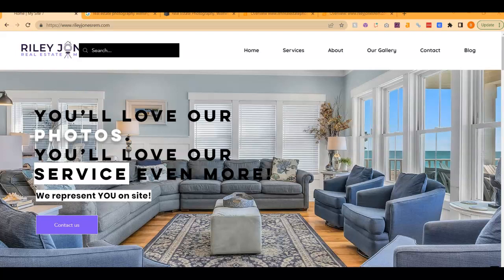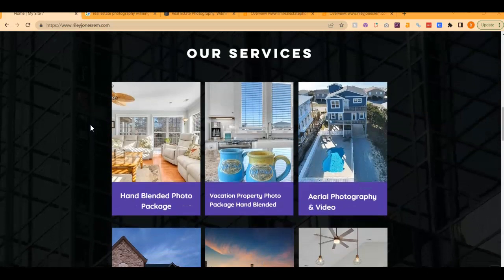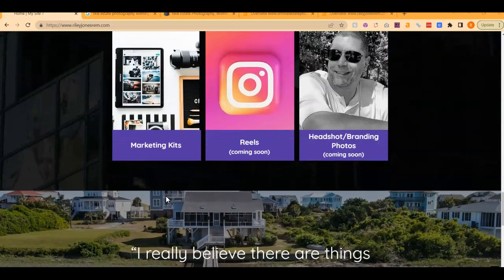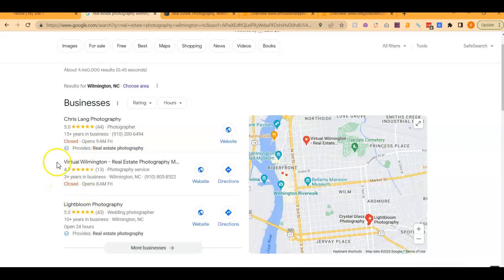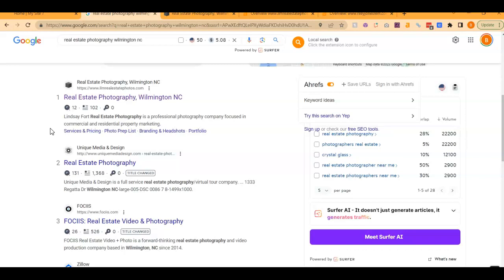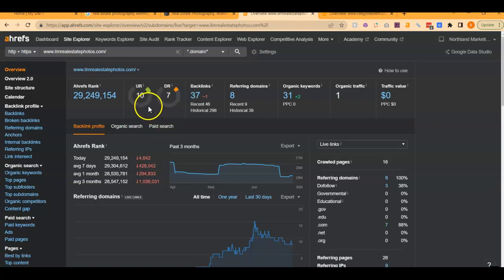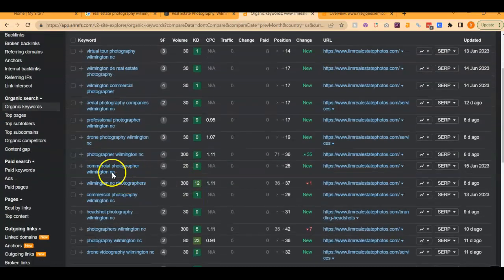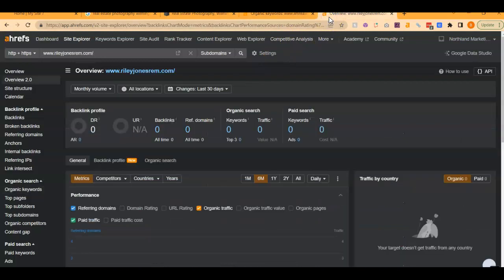Riley Jones Real Estate Media, Photographer NC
Bri from Northland Marketing LLC shows Riley Jones Real Estate Media how to succeed in Google ranking their website as number one, SEO, and website redesign. Bri is a senior web designer and marketer for the company and has shown nothing but professionalism in web design for her clients.